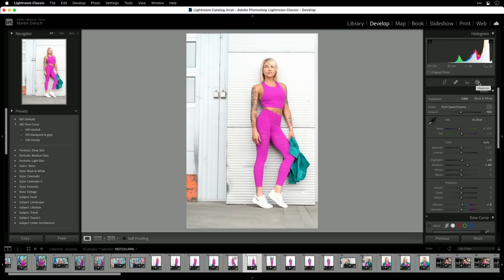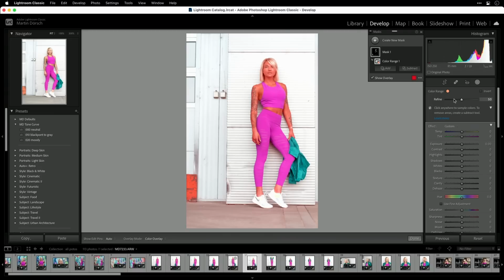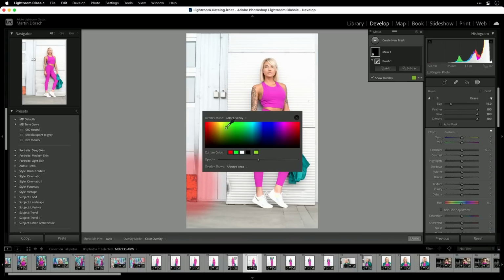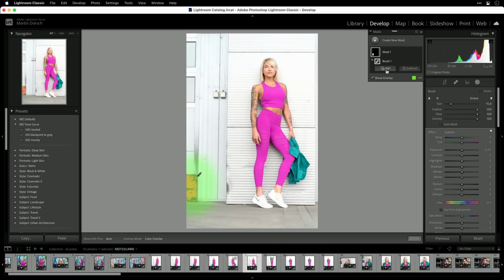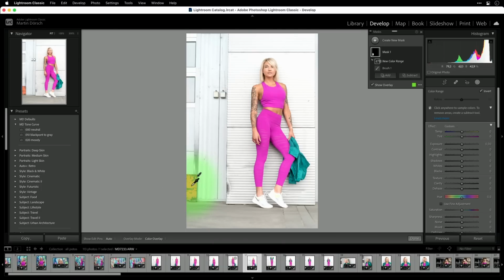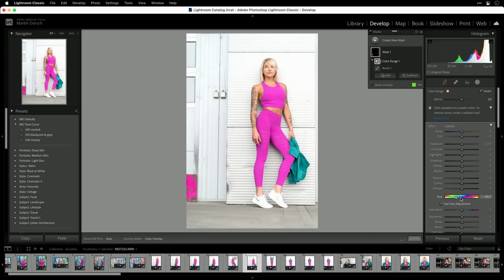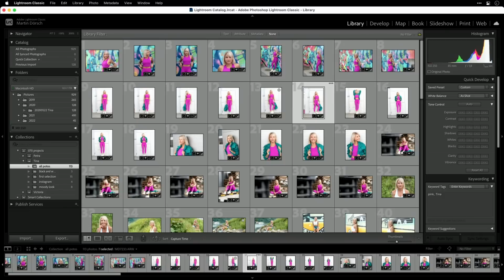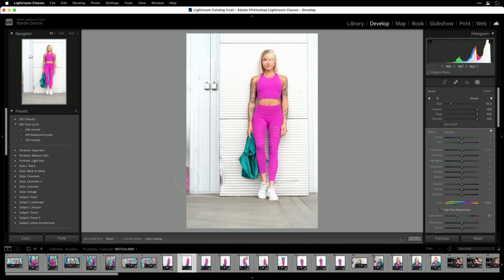16 change colors with masks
The new* masks interface is very powerful for all kinds of work. In this video, I will demonstrate how to recolor certain parts of an image.